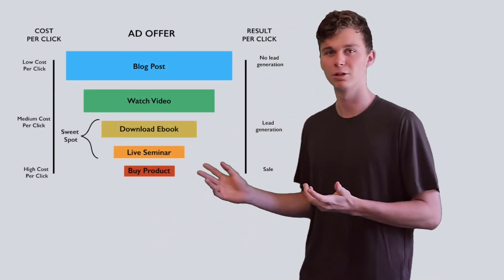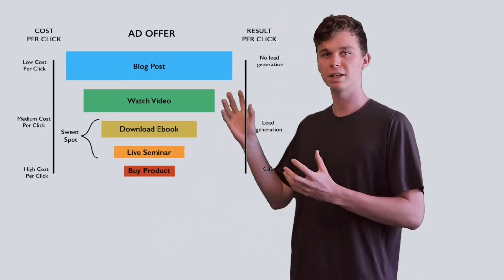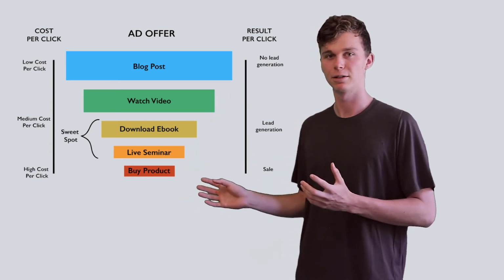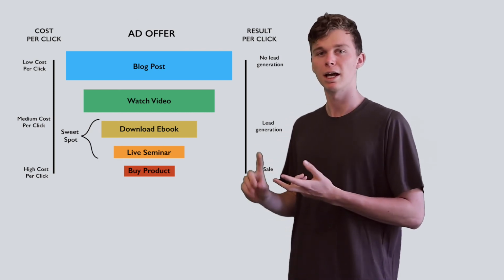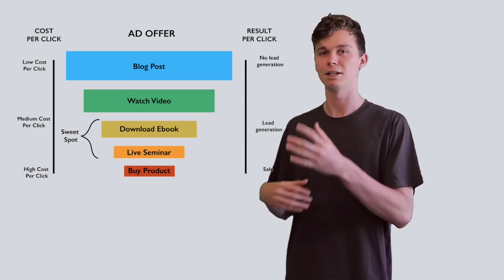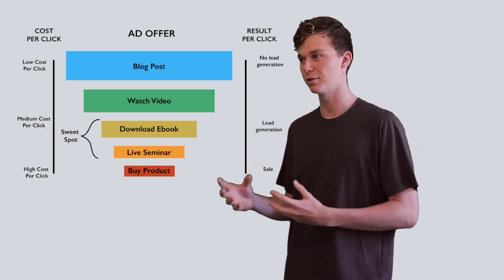Lead Generation with Facebook Ads- What Lead Magnet Should You Offer?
Using Facebook Ads for lead generation allows for scaleable growth. However, most businesses go about Facebook Ads incorrectly. In this video I discuss how to use Facebook Ads properly for Facebook Ads.